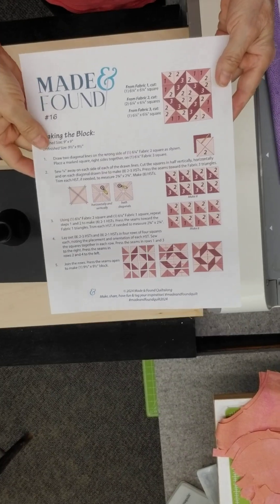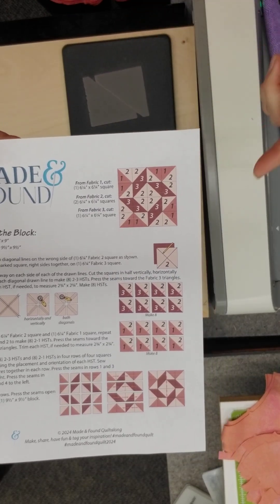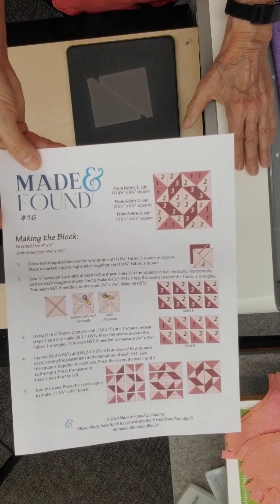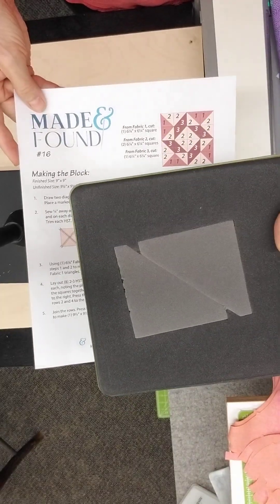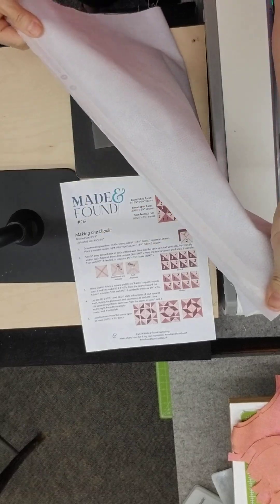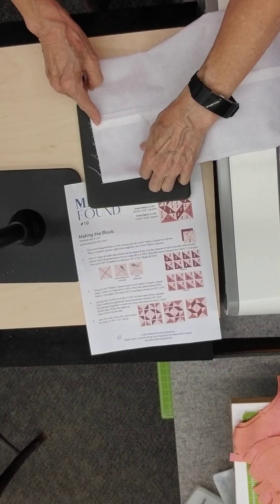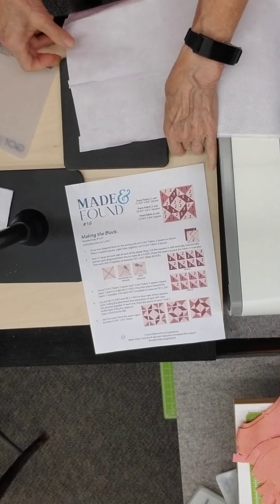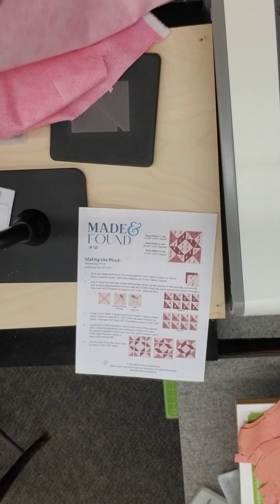Made & Found Block #16 June 3, 2024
Made & Found Block #16 with Accuquilt